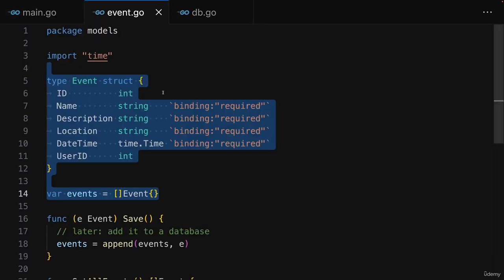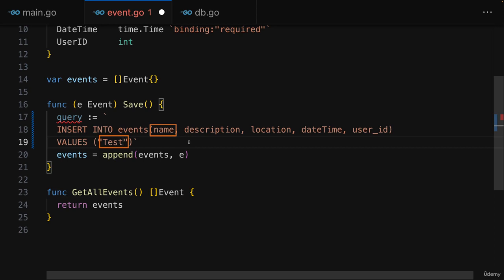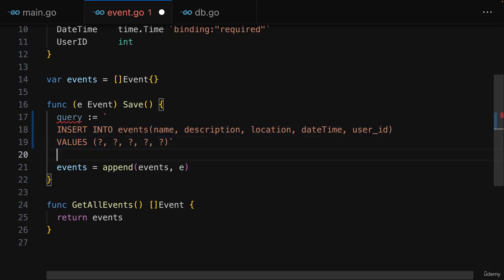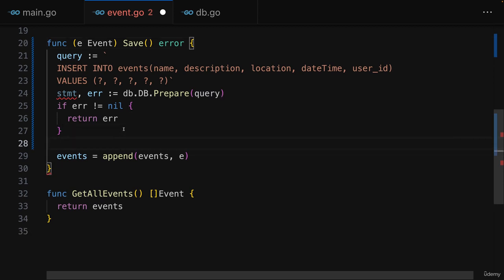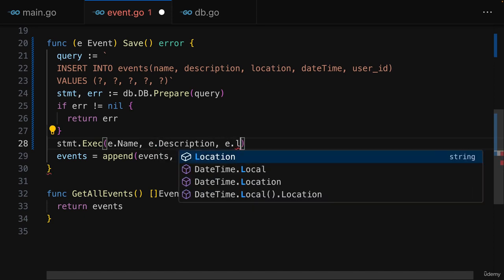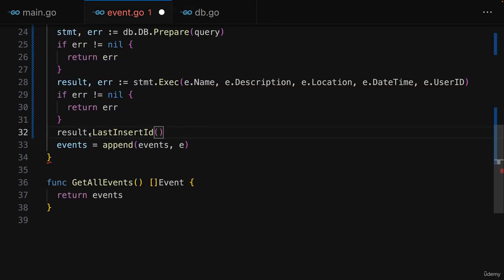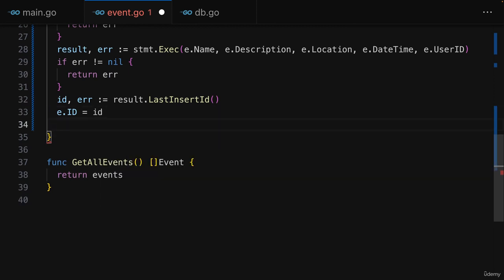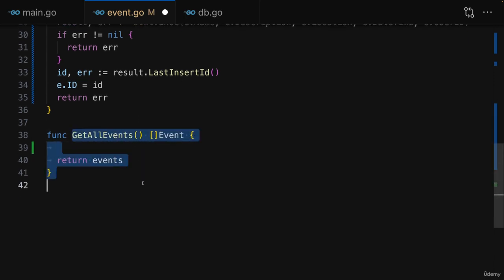160 Storing Data in the Database INSERT